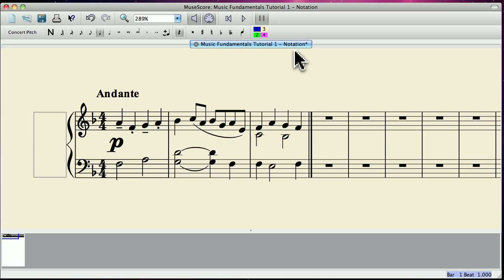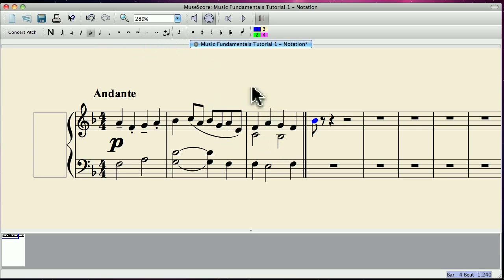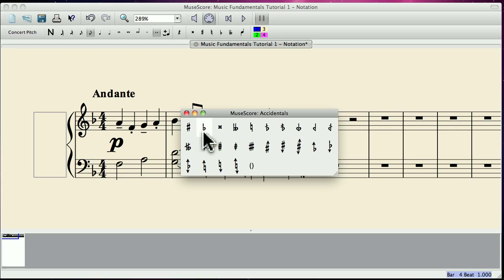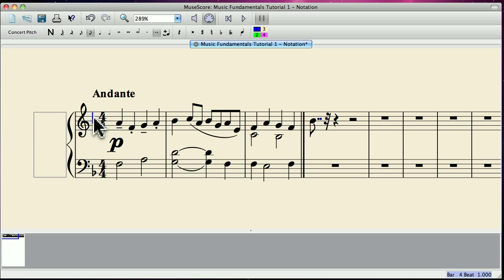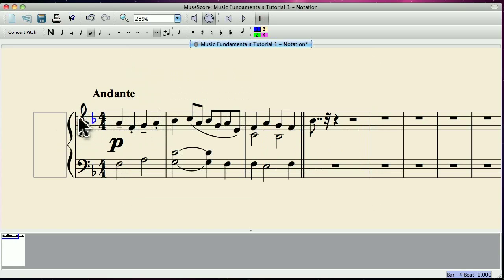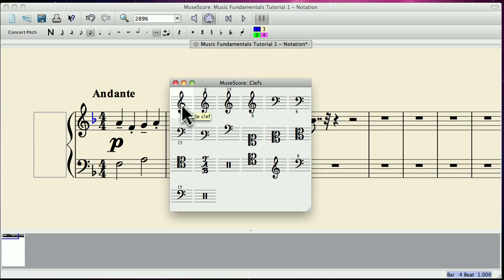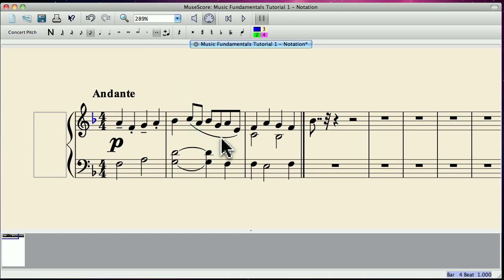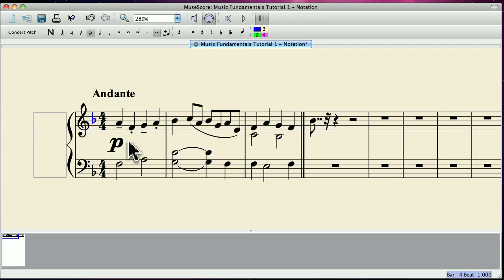Music Theory Fundamentals 1: Notation Basics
for more music theory lessons.  An introduction to the basic elements of music notation.  For a summary of this lesson go